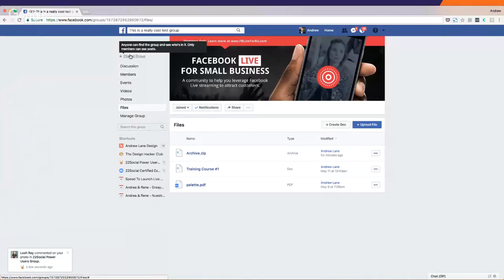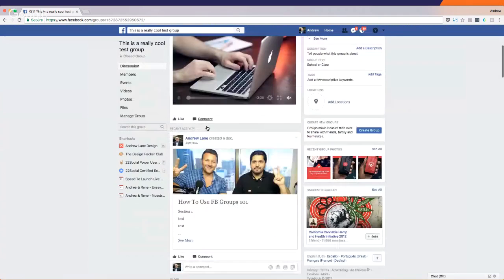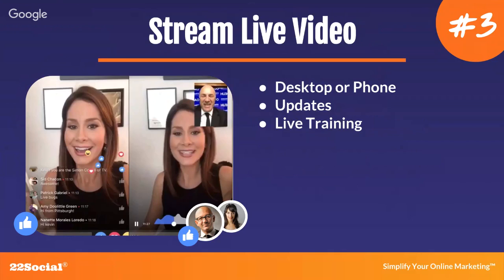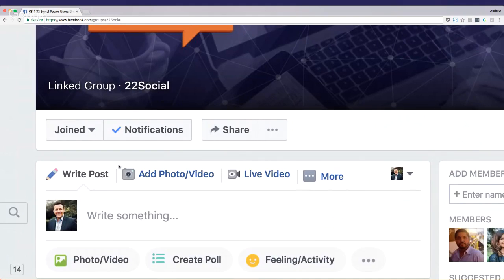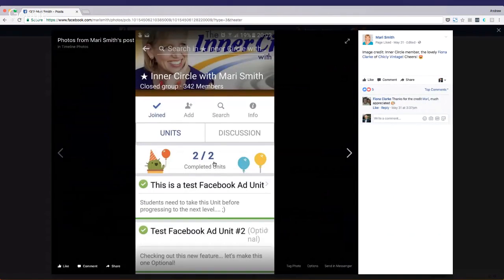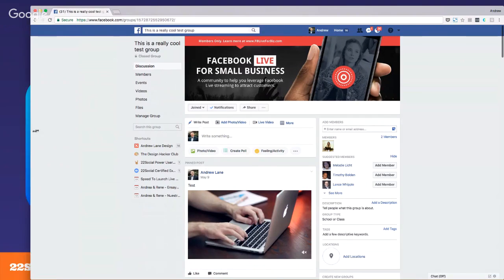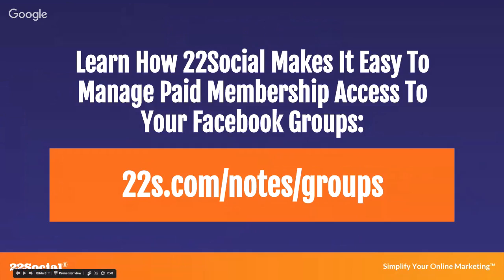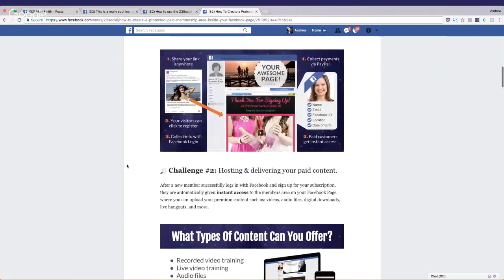3 Ways to Deliver Content to Your Customers Using a Facebook Group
In this training you'll learn 3 smart ways to deliver content to your customers using a Facebook Group.

Facebook recently made some huge updates to Facebook Groups to make them more powerful and useful than ever. A Facebook Group can be used as a "membership site" for you fans, followers, customers, team members, etc.

1. Upload and host files for free
2. Create media rich documents
3. Stream live video

Related free trainings:

"How to use the 22Social “Group Connect” feature to collect data and create a paid subscription program with your Facebook Group"

"How To Create a Protected Paid Membership Area Inside Your Facebook Page"

"Why Your Facebook Group is the Best Choice for Creating a Recurring Paid Monthly Subscription Community"

Don't have 22Social yet?